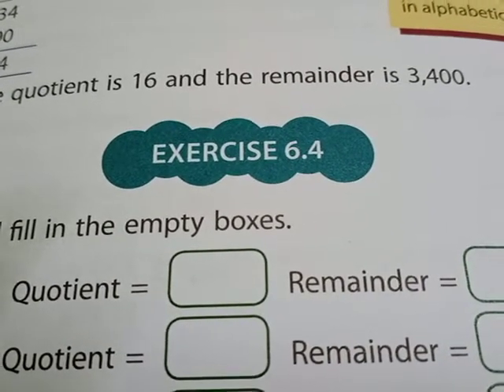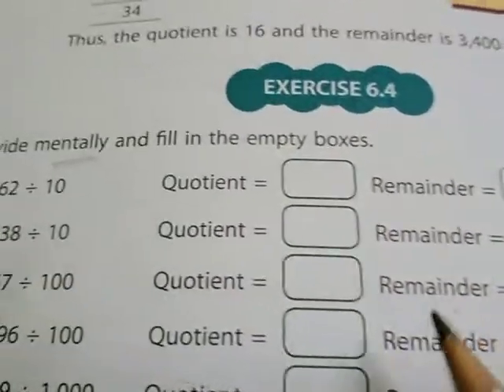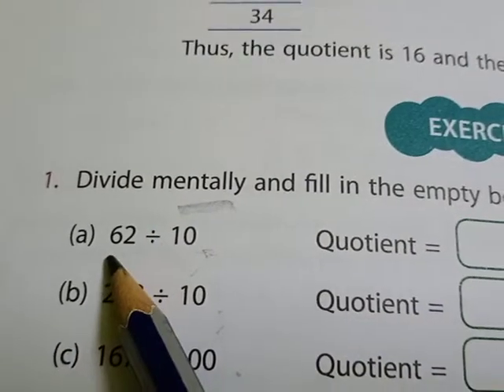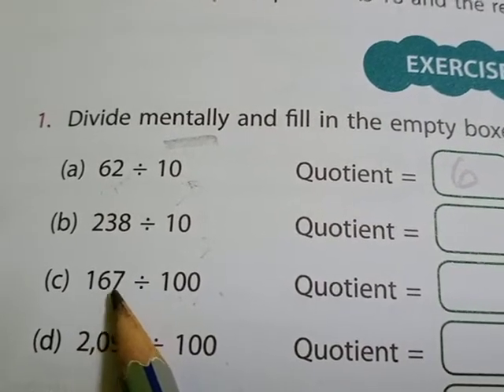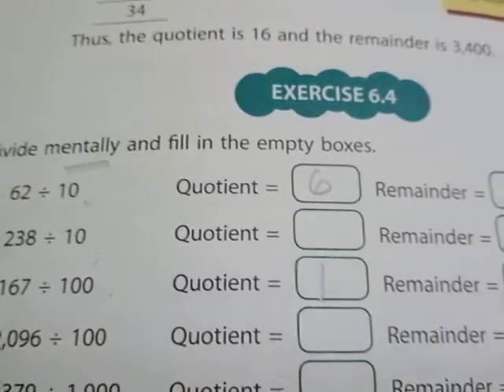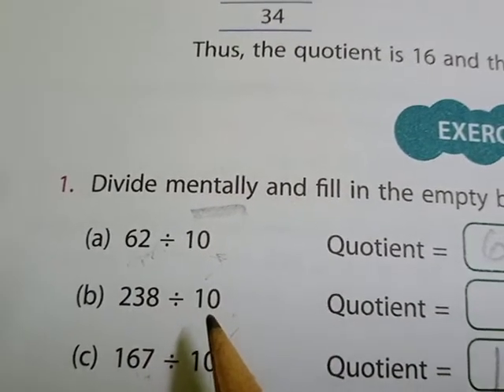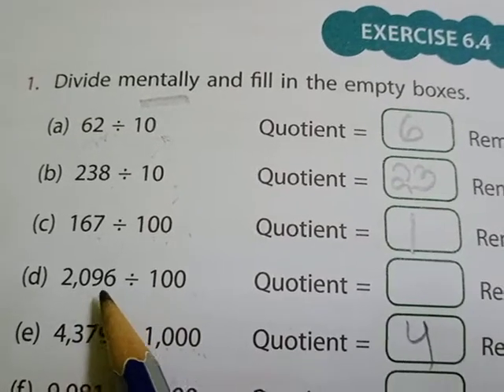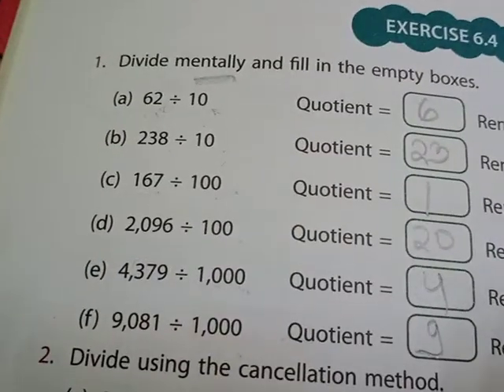July 6, 2020